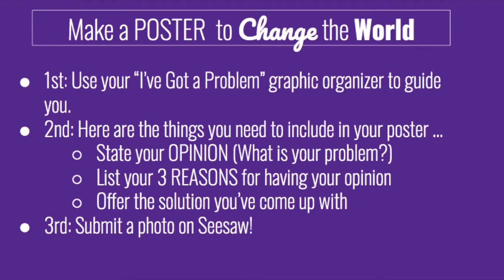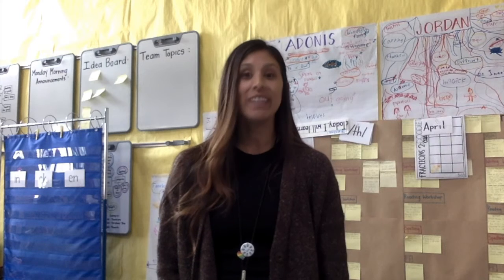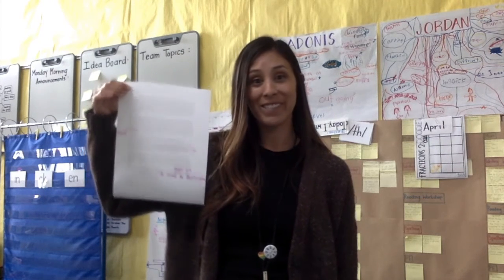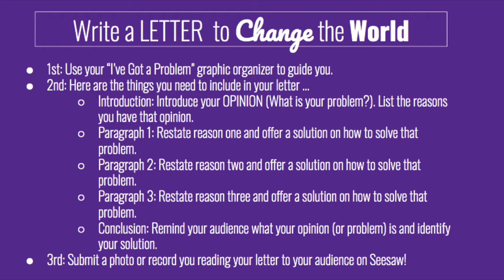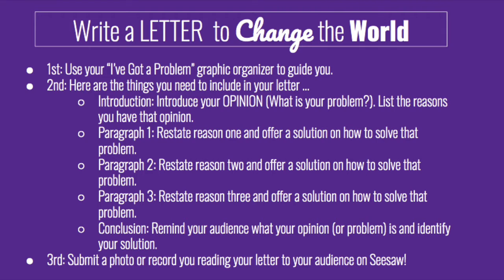Writing: Thursday, May 14th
Today, we are using our voice to change the world!